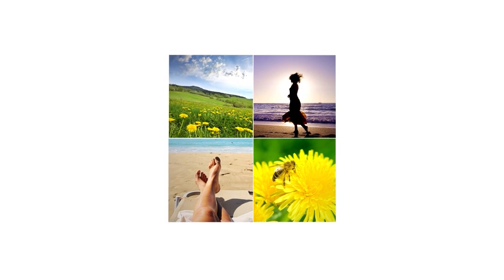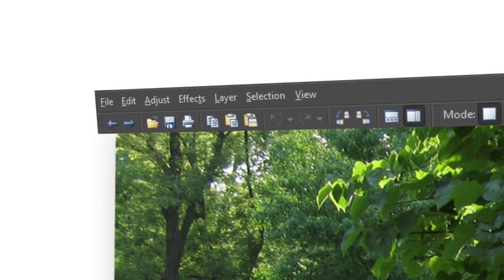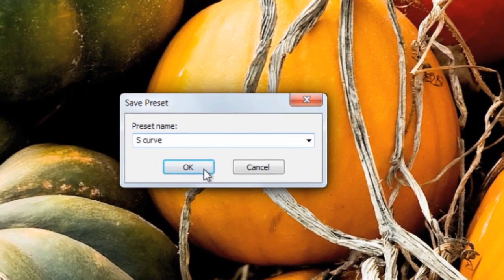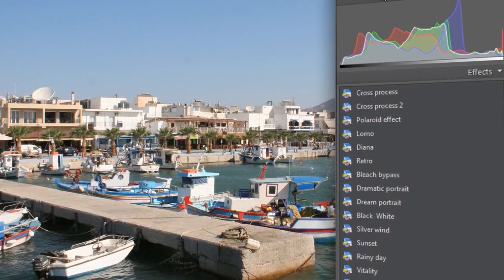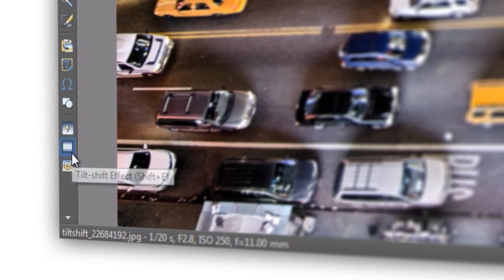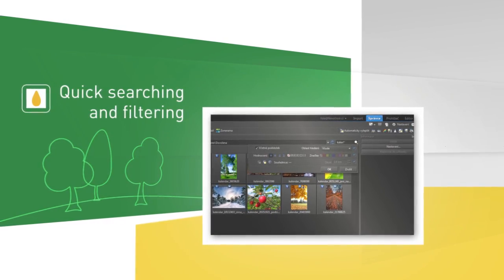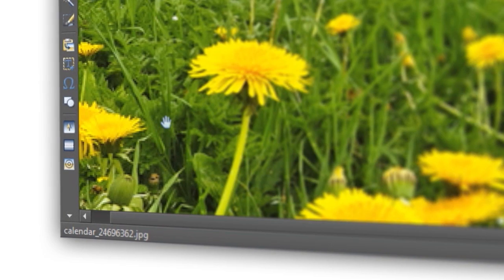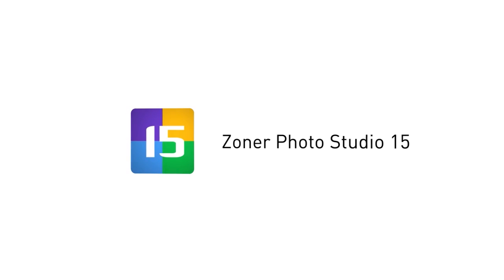Zoner Photo Studio 15 (English version)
Zoner Photo Studio is much more than just a photo editor! You will find easy editing here, but also easy photo sorting and sharing, and simply everything you need for work with your pictures